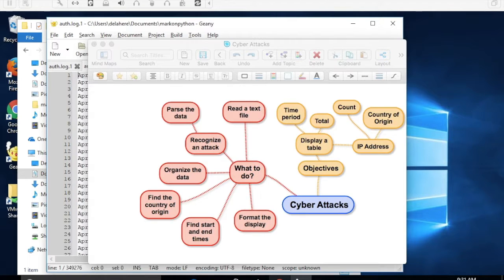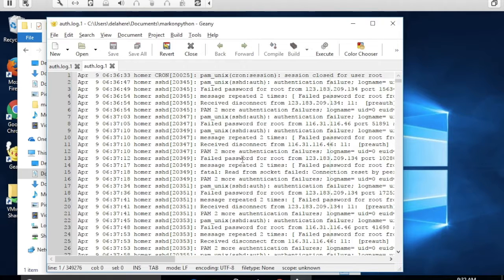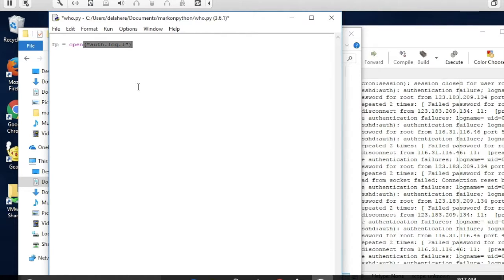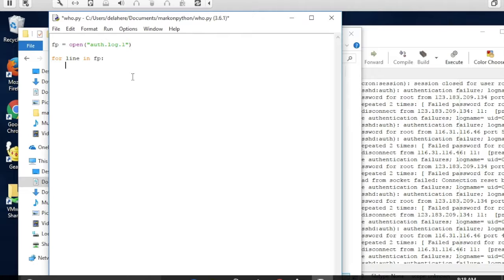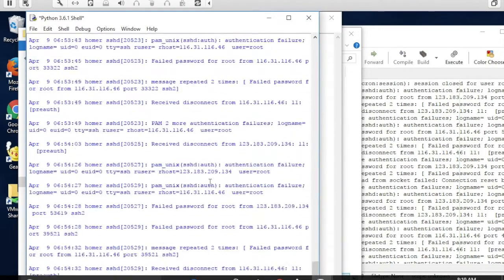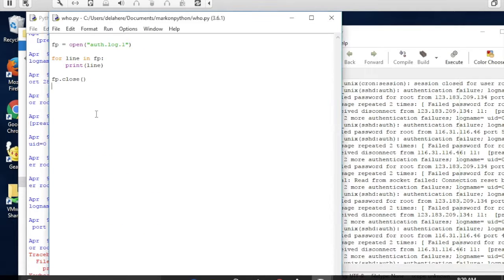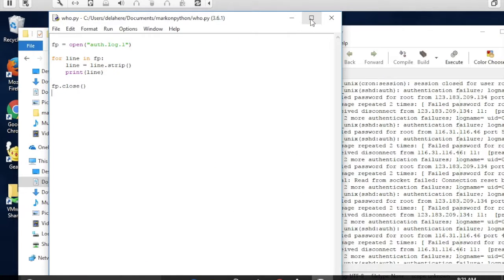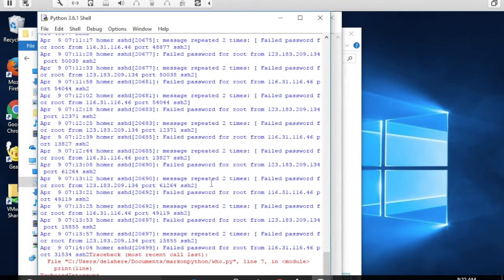Who's Attacking Me Now - Part 3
In this clip, we open the log file in Python, read it line by line and identify lines indicating a cyber attack.